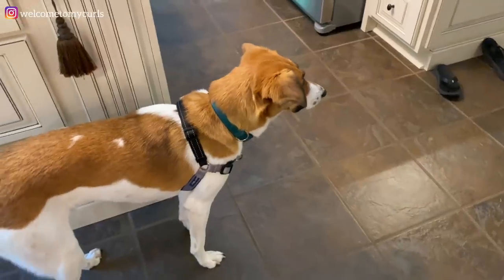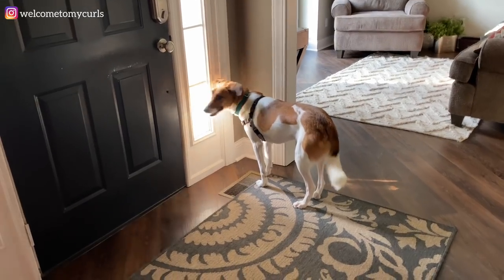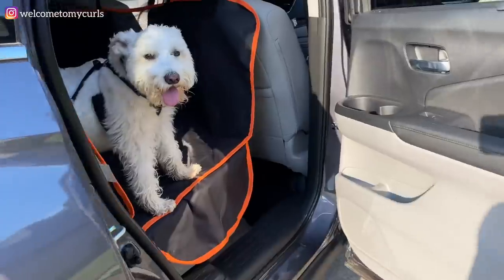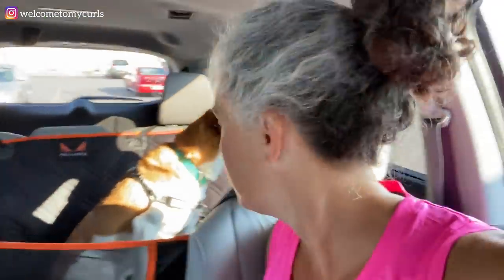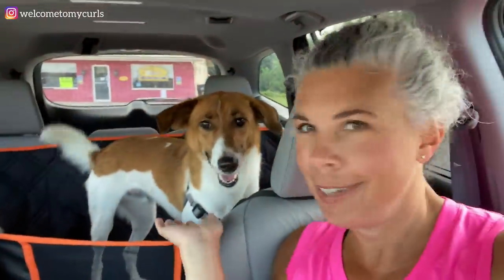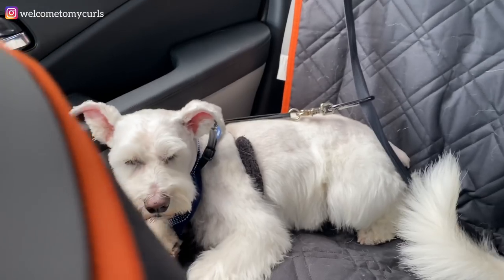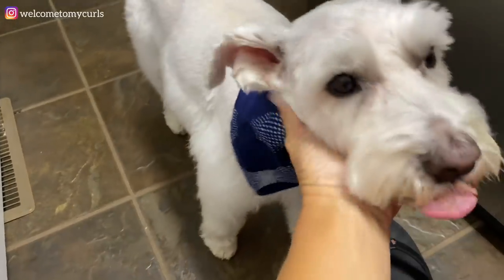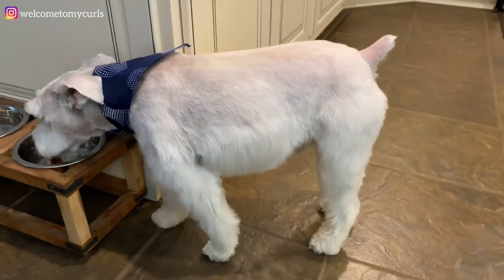MAXXIE GETS A SUMMER SCHNAUZER HAIRCUT ~ HOW I KEEP MY DOGS SAFE IN THE CAR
It's time for Maxxie's summer Schnauzer haircut because it's hot y'all!  Maxxie, my white Miniature Schnauzer, wants to show off his new Schnauzer haircut after the dogs go to the groomer.  Also, I'm sharing my method on how to keep your dog safe in the car with a dog car seat cover (dog safety harness).  I'm taking the dogs to the groomer today, and Pollux gets to go too.

🚘 DOG CAR SEAT COVERS AND OTHER ITEMS
⚬ PETS APEX DOG CAR SEAT COVER (currently sold out on Amazon)
⚬ URPOWER DOG SEAT COVER
⚬ IBUDDY DOG CAR SEAT COVER
⚬ PETECH DOG CAR SEAT COVER
⚬ CARABINER CLIP
⚬ SWIVEL-EYE BOLT
⚬ SPORN NO PULL DOG HARNESS (Maxxie wears this)
⚬ EASY WALK NO PULL DOG HARNESS (Pollux wears this)

🐶 MAXXIE + POLLUX'S FAVORITE THINGS
⚬ CALMING DONUT BED
⚬ NEWMAN'S OWN ORGANIC DOG TREATS
⚬ CHOMCHOM ROLLER